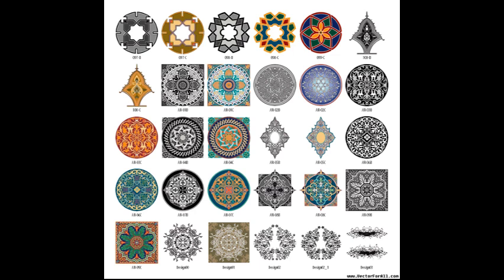Islamic Art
7th Grade history with writing assignment